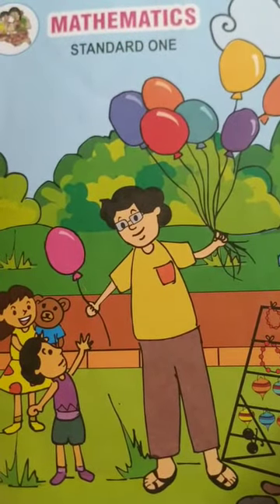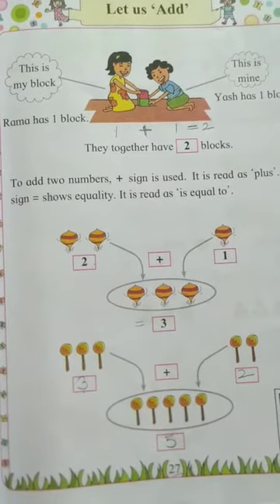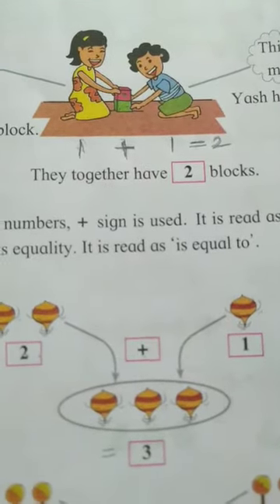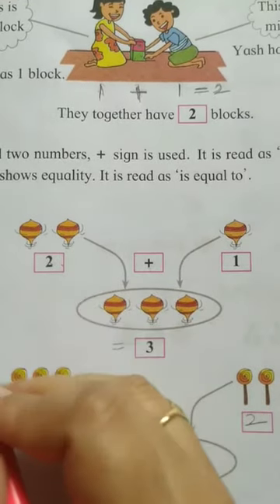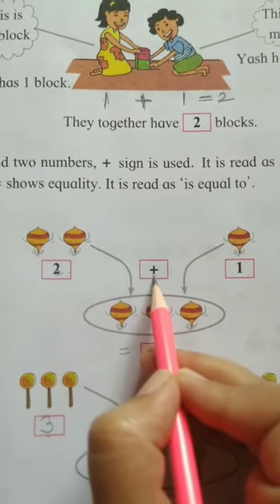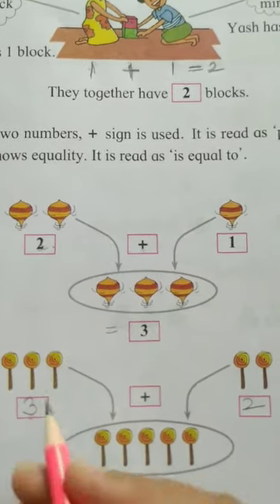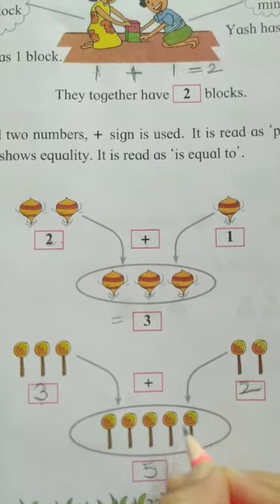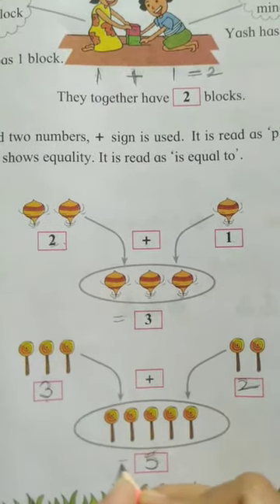| Class1 | Subject - Maths | Gurukul Sampada School Kolhar |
Concept - Addition